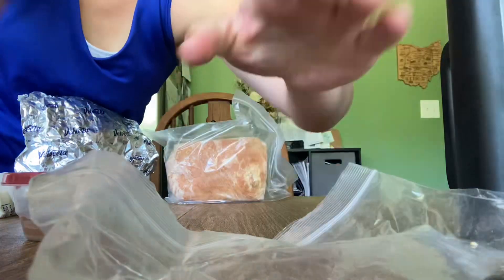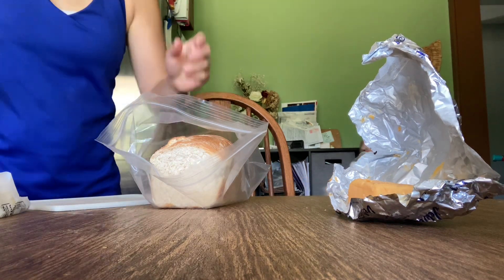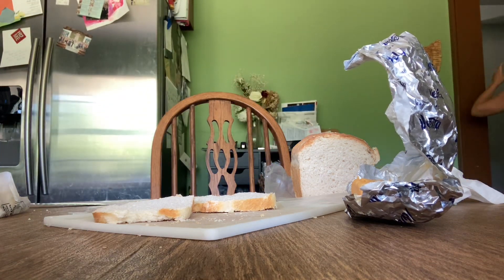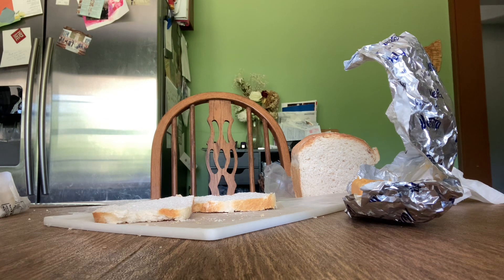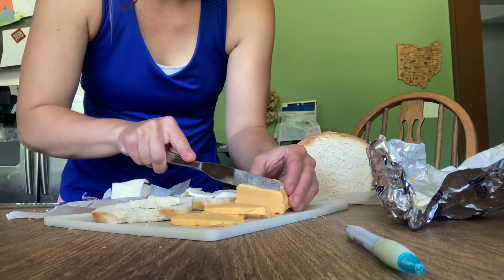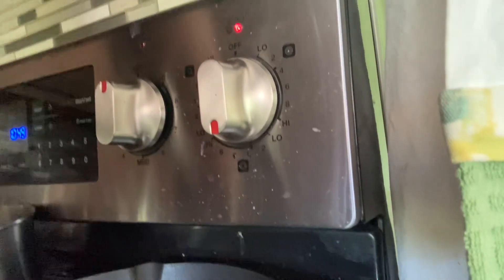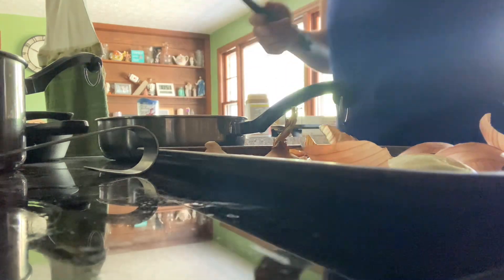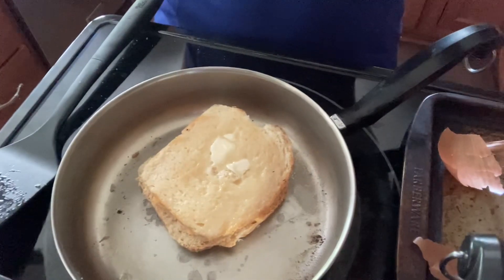Homemade Grilled Cheese Not a bad Lunch Idea! Have a Great Day!